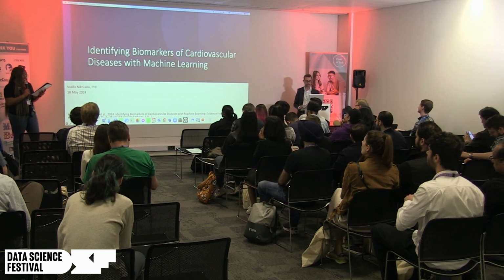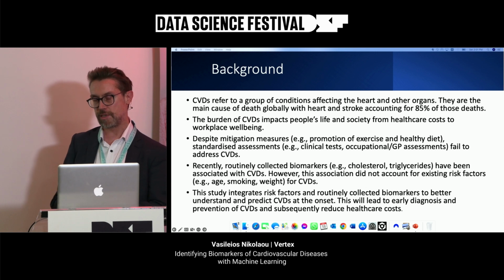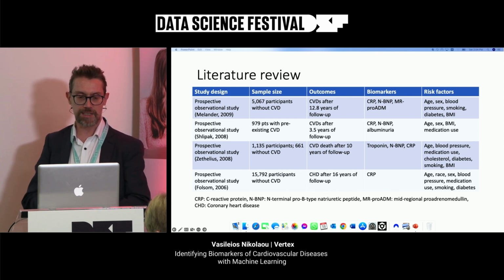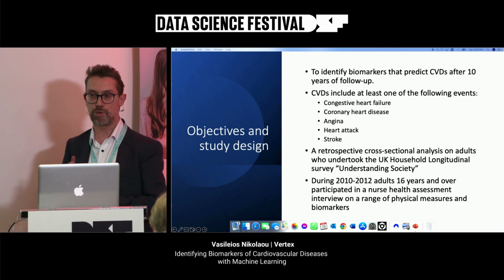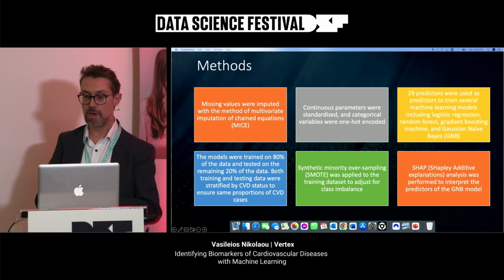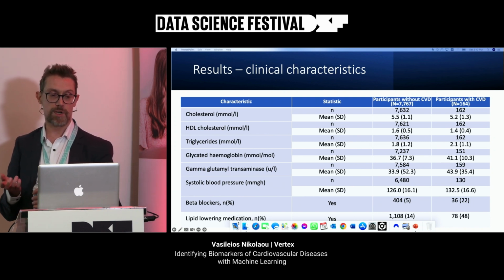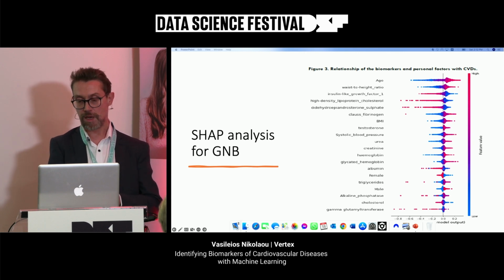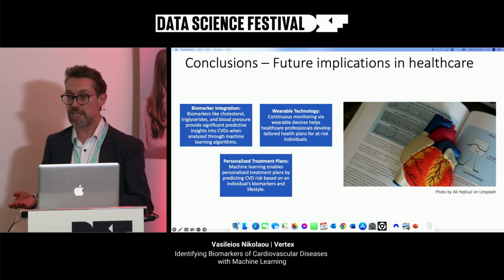Identifying Biomarkers of Cardiovascular Diseases with Machine Learning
A talk by Vasileios Nikolaou from Vertex.

Cardiovascular diseases are a significant global health concern, responsible for one-third of deaths worldwide and posing a substantial burden on society and national healthcare systems. To effectively address this challenge and develop targeted intervention strategies, the ability to predict cardiovascular diseases from standardized assessments, such as occupational health encounters or national surveys, is critical. This study aims to assist these efforts by identifying a set of biomarkers, which together with known risk factors, can predict cardiovascular diseases on the onset. We used a sample of 7,767 individuals from the UK household longitudinal study ‘Understanding Society’to train several machine learning models able to pinpoint biomarkers and risk factors at baseline that predict cardiovascular diseases at a ten-year follow-up. A logistic regression model was trained for comparison. A gaussian naïve bayes classifier returned 82% recall in contrast to 48% of the logistic regression, allowing us to identify the most prominent biomarkers predicting cardiovascular diseases. These findings show the opportunity to use machine learning to identify a wide range of previously overlooked biomarkers associated with cardiovascular diseases onset and thus encourage the implementation of such a model in the early diagnosis and prevention of cardiovascular diseases in future research and practice.

Technical Level: Technical practitioner

This session was part of the Data Science Festival MayDay event 2024.